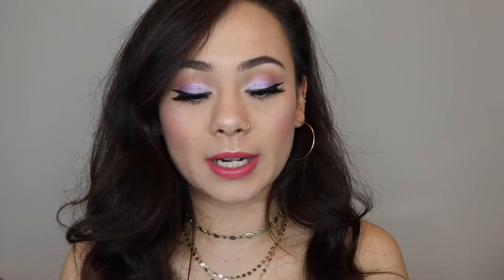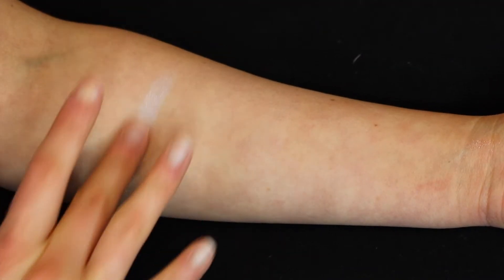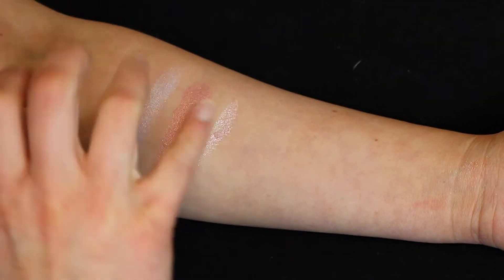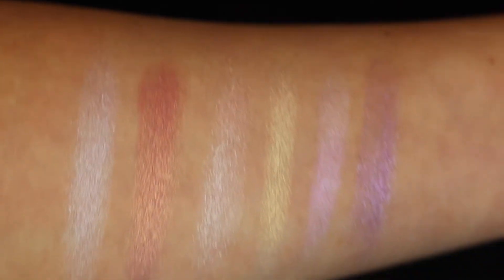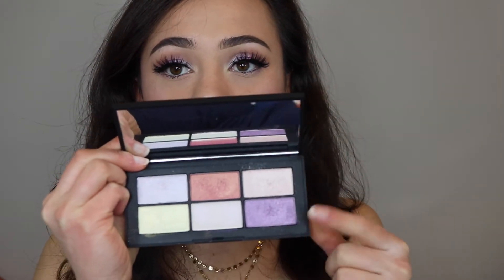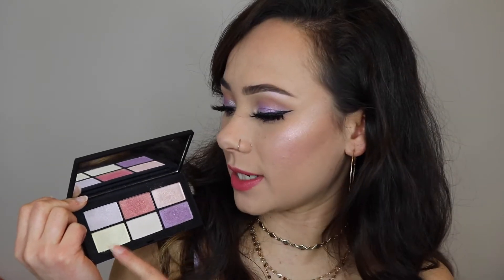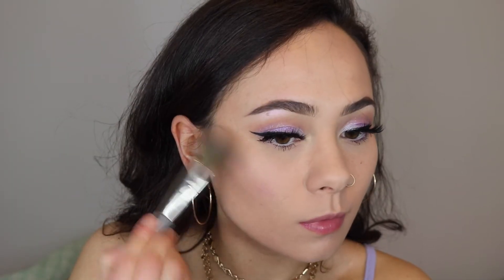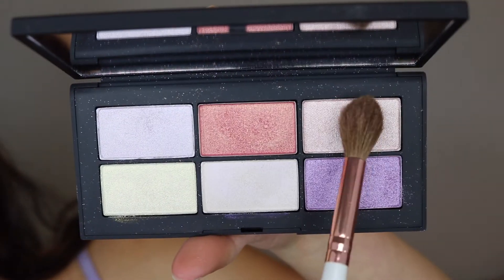NARS Danger Control Eyeshadow Palette | Review, Demo & Swatches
Hope you guys enjoy this review I did!

What's on my face:
-Smashbox Primerizer
- Revlon Colorstay foundation (Sand Beige)
-Maybelline FitMe (Light)
- Loreal Lineur Intense
- Cakeface Beauty "High Maintenance" Lashes
 NARS Danger Control Eyeshadow Palette
-ABH Brow Pomade "Soft Brown"
-NARS Velvet Lip Glide "Rapture"